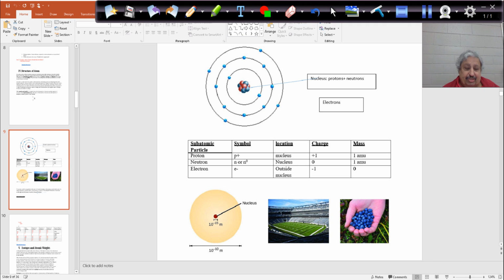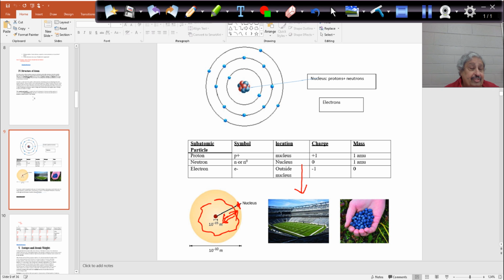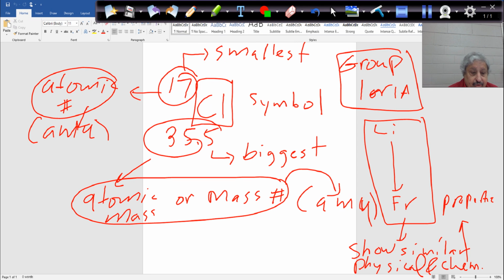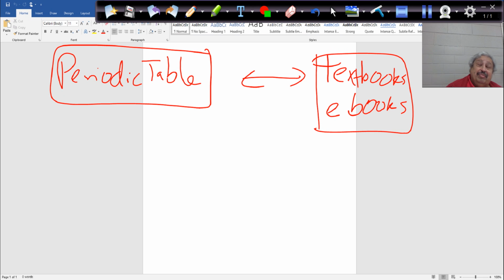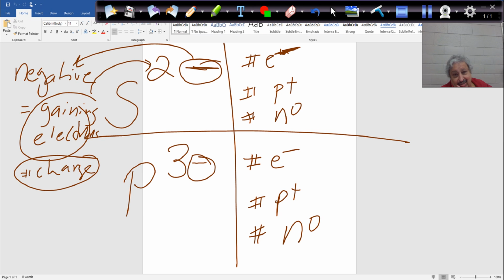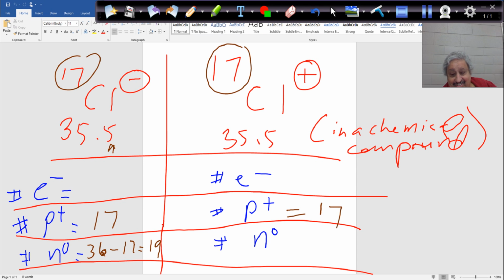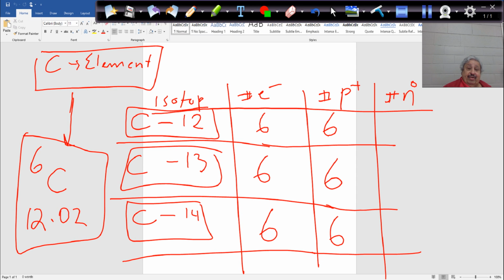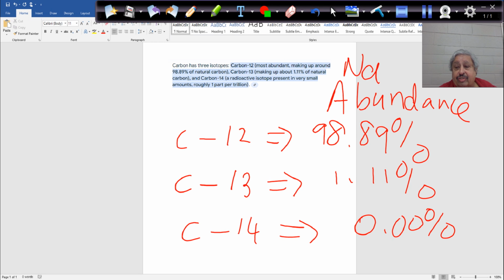Survey of Chemistry 1– Chapter 2 – 2 Based on Our eBook